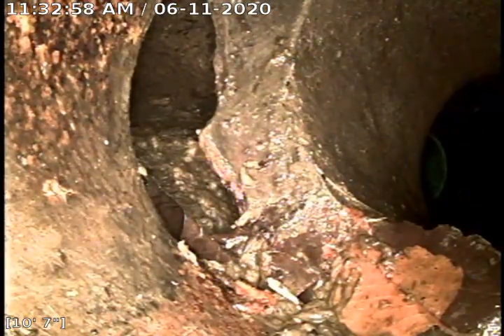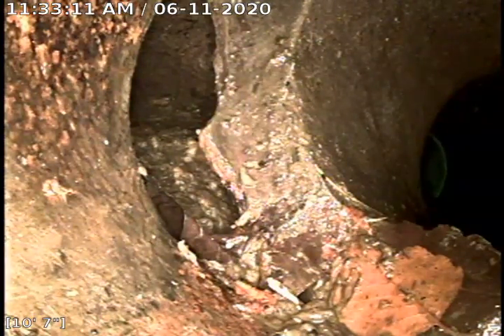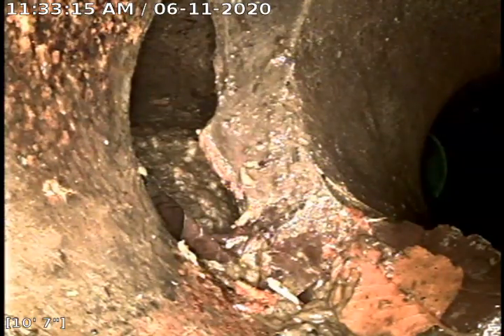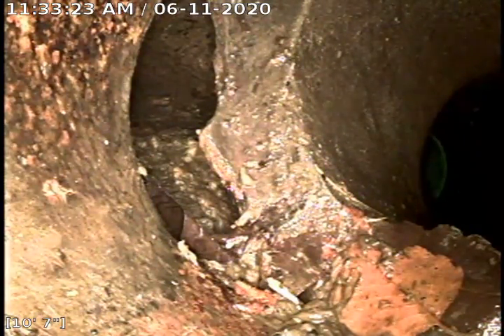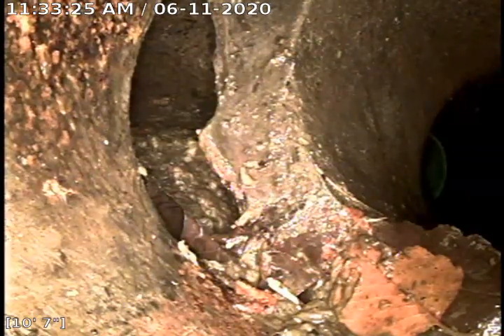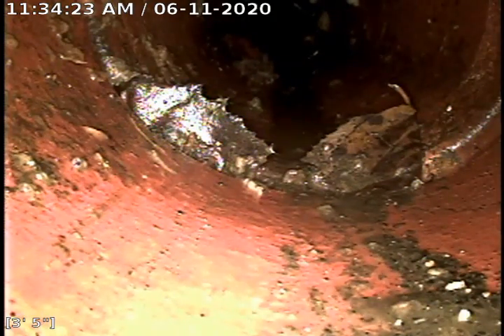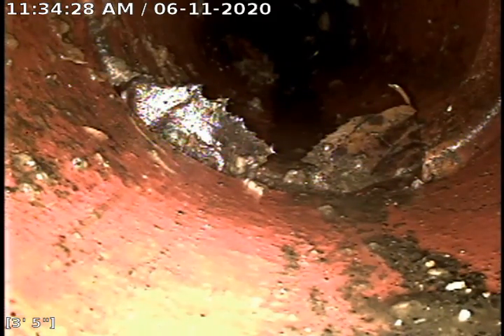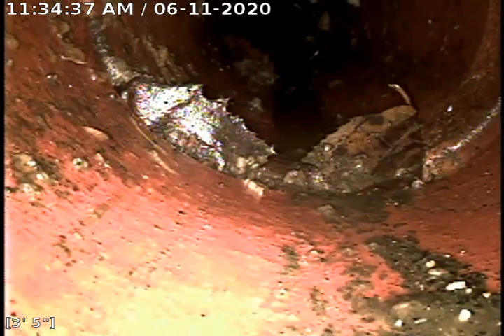1920 Hickory St.